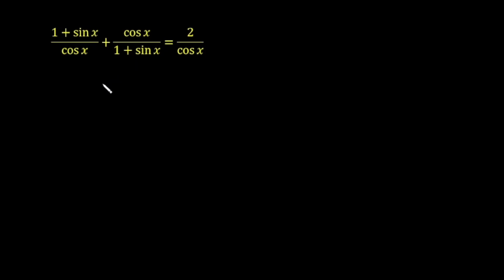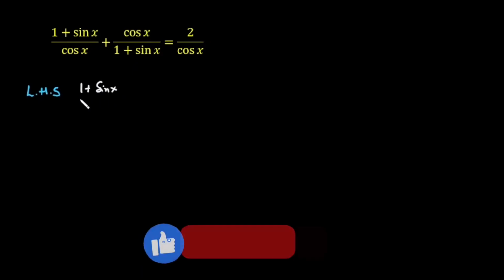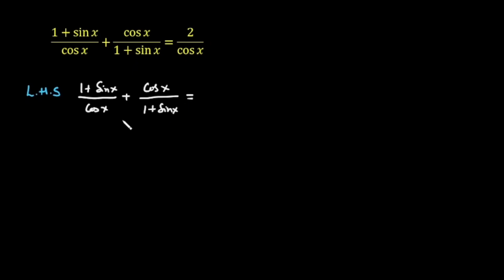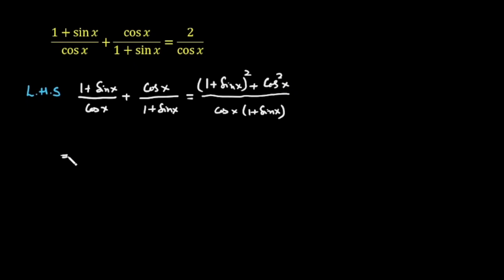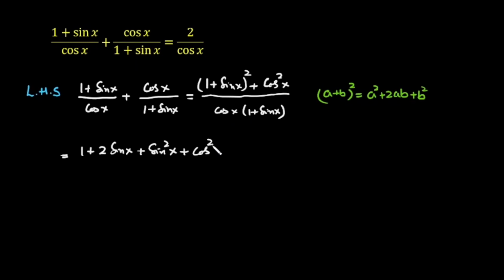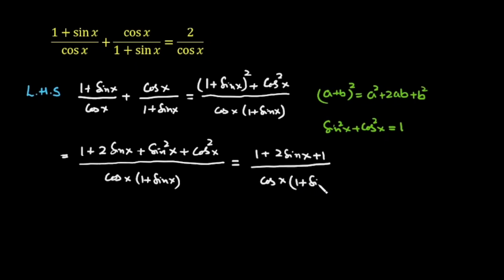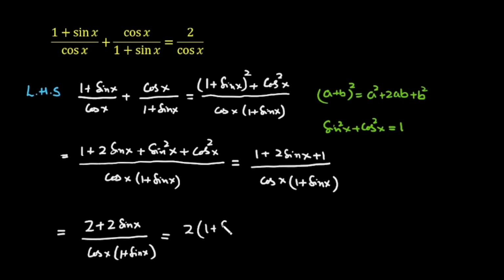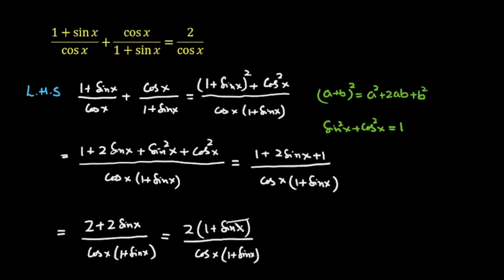Cambridge AS & A Level Mathematics | Trigonometric Identity | Math Olympiad Preparation | IMO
Learn how to solve this given Trigonometric Identity ? A step-by-step tutorial by Ajit Institution.

Today I will teach you tips and tricks to solve this Cambridge AS and A Level Trigonometric Identity in a very simple and easy way.

Olympics Mathematics
Trigonometric Identity
Number Theory
Math at work
Trigonometric equations
IMO
Competitive Exams
Radians
Degree
Exponential equations